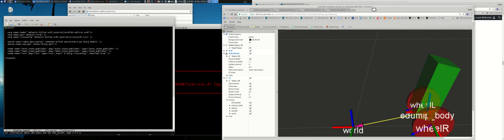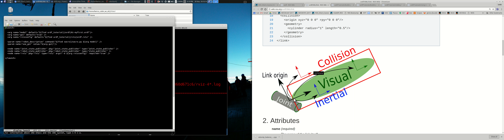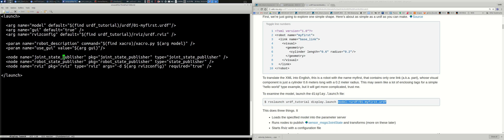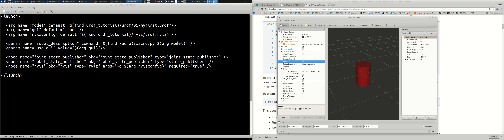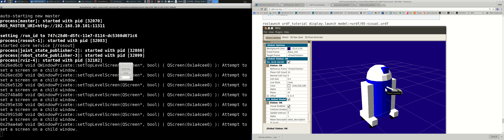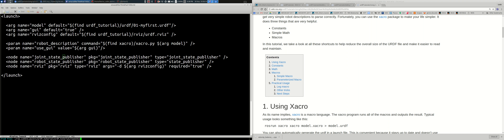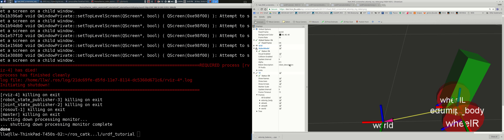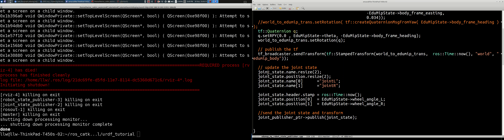ROS Short Course Module 04: URDF and Robot State Publisher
ROS Short Course at WHOI Nov 28-Dec 1, 2017 by Louis Whitcomb and Andrew Spielvogel - see the courese page here for more details